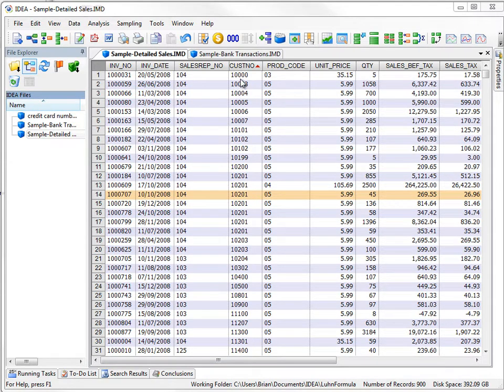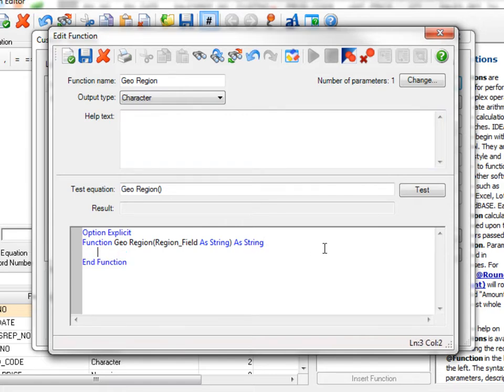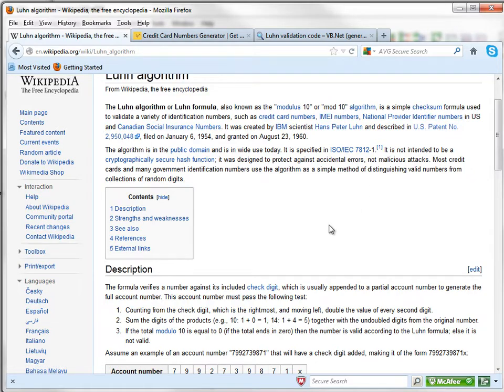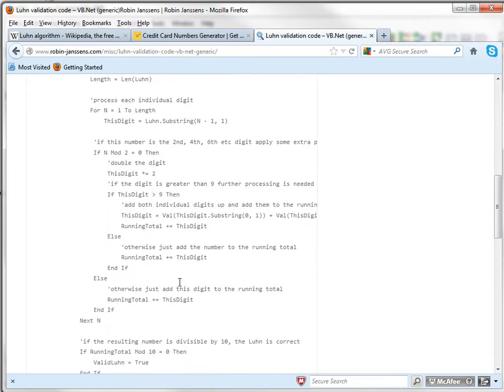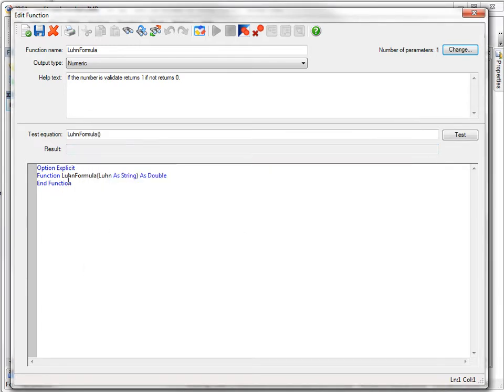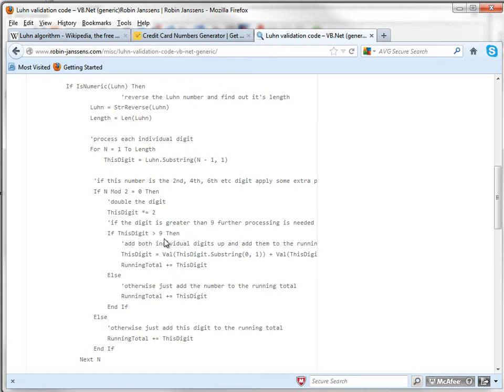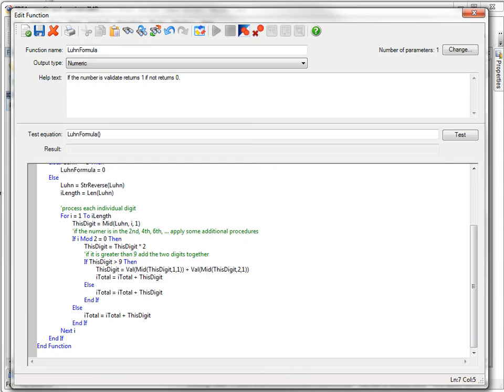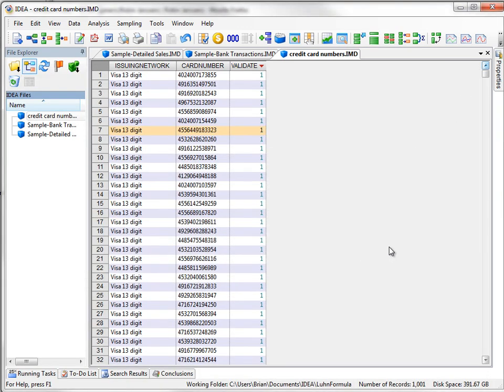Custom Functions Part 2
Part 2 of a 2 part series on creating Custom Functions within CaseWare IDEA